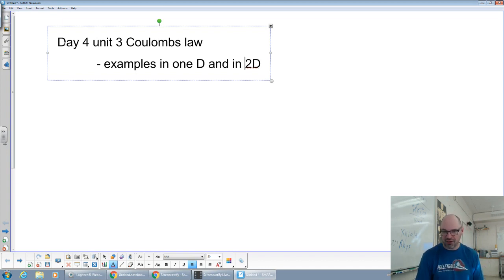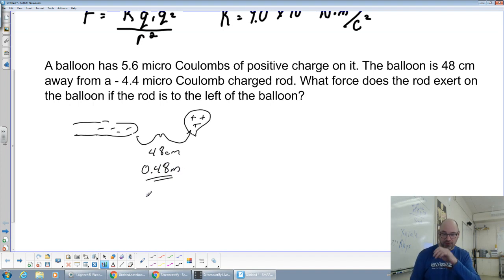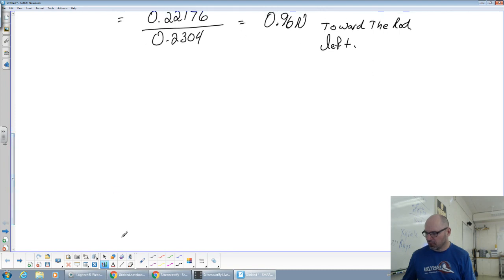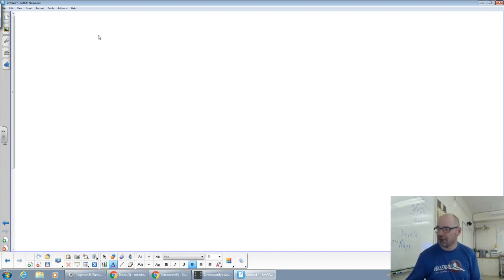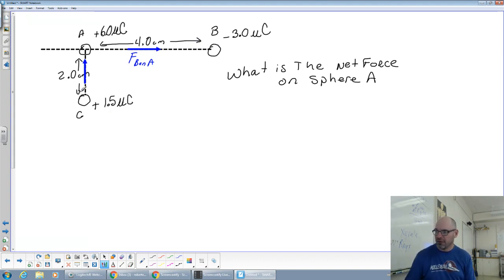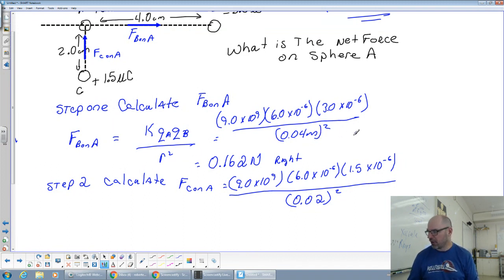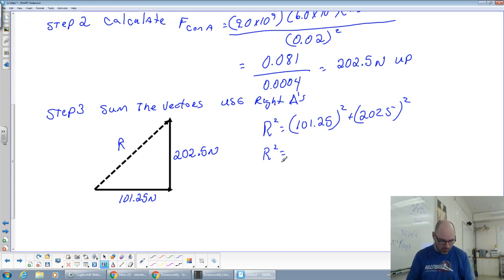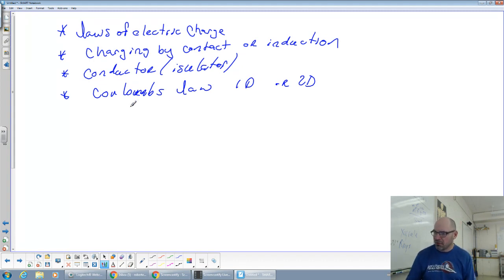Day 4 coulombs law